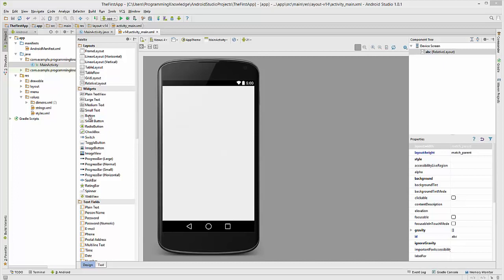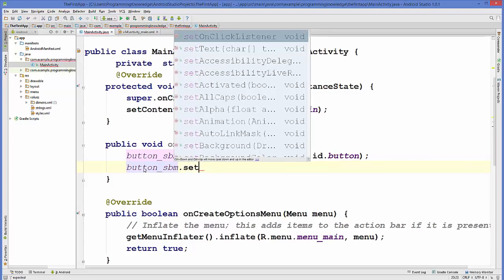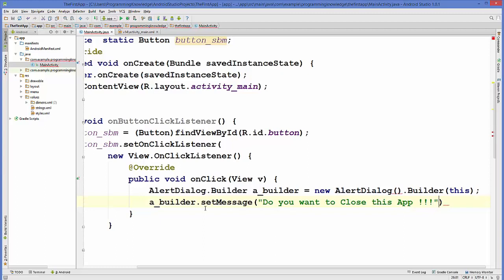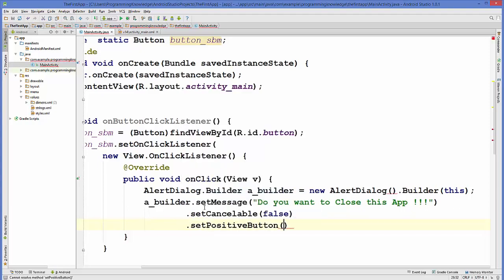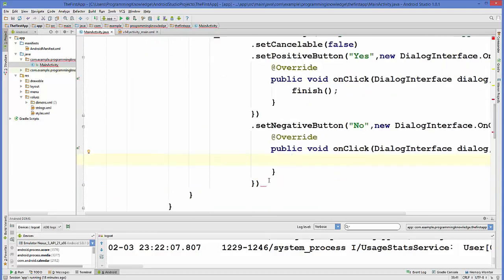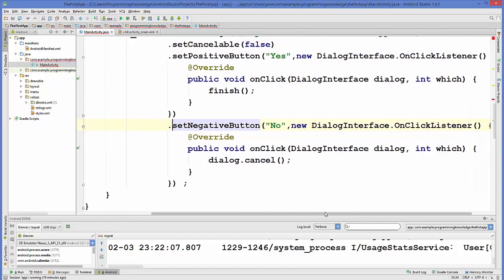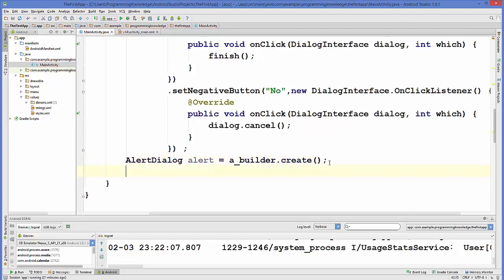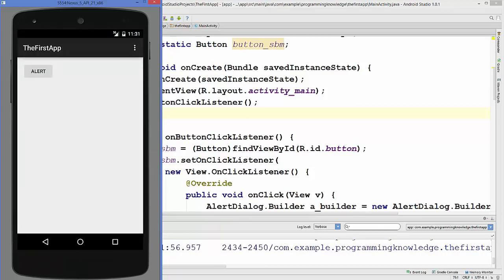Android Tutorial for Beginners 12 # Android Alert Dialog Example